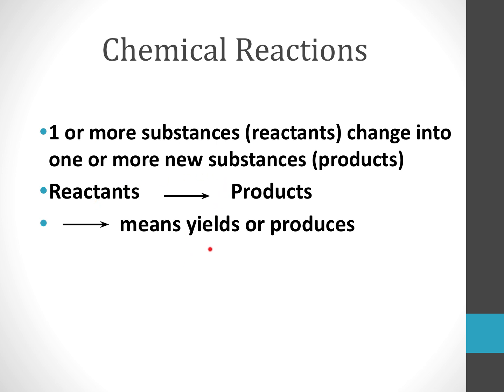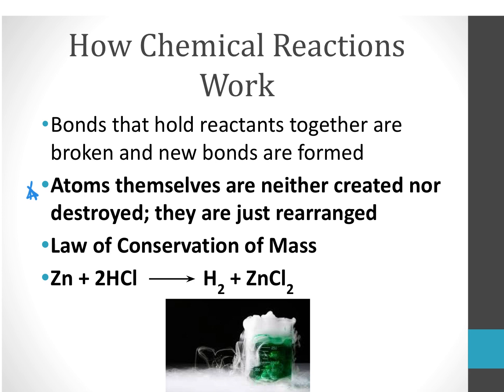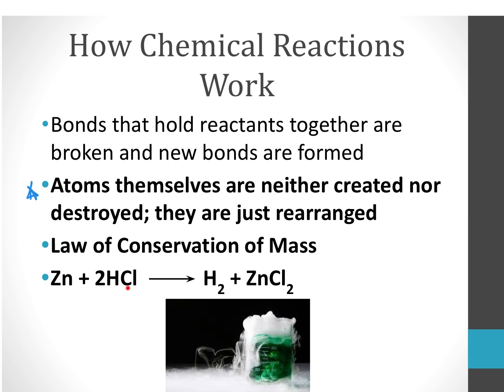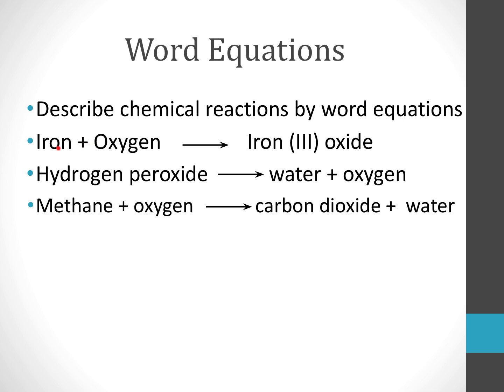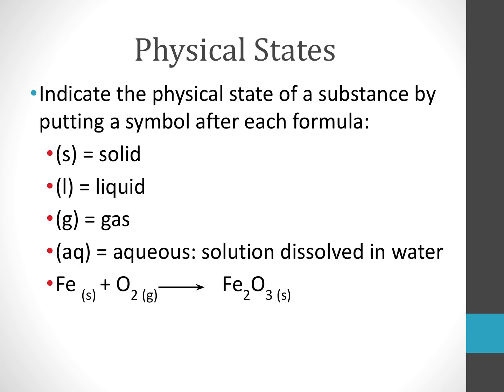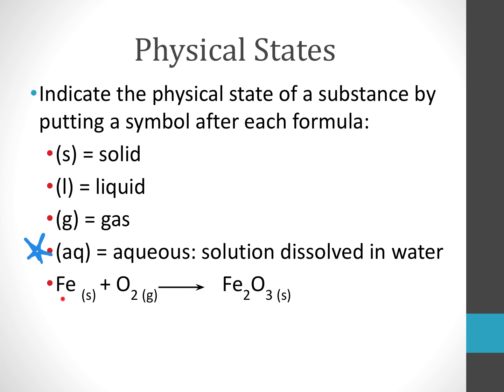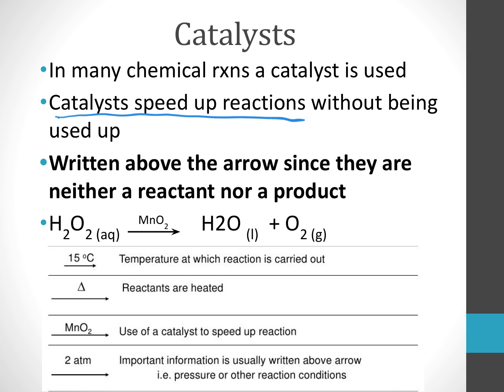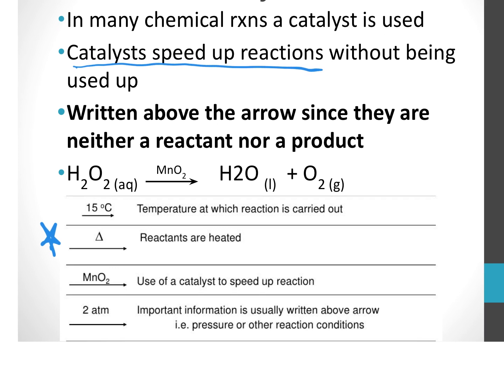Intro to Chemical Reactions